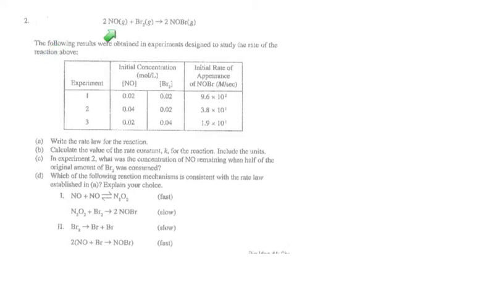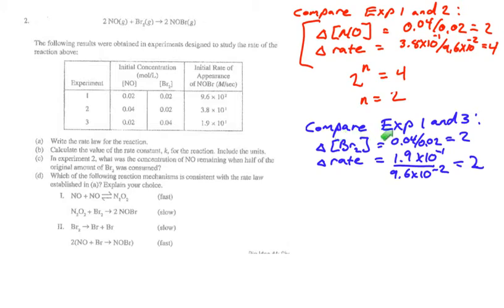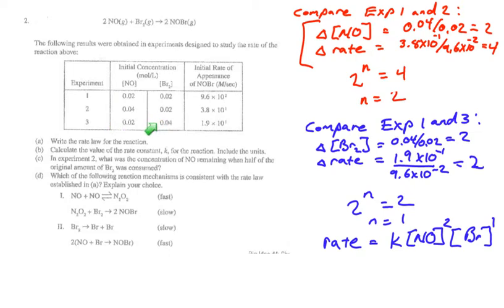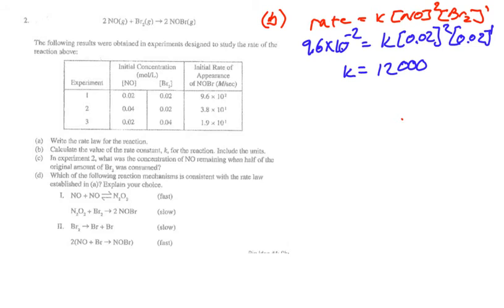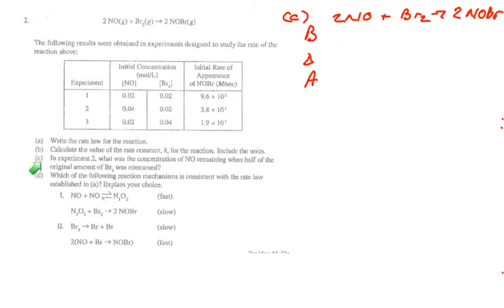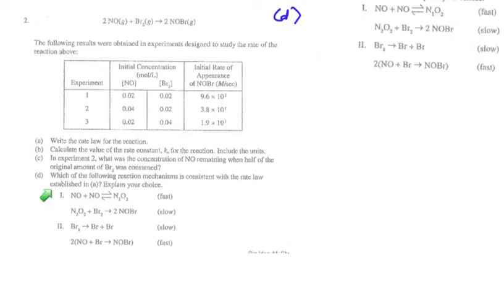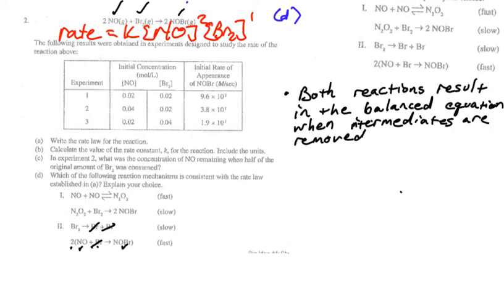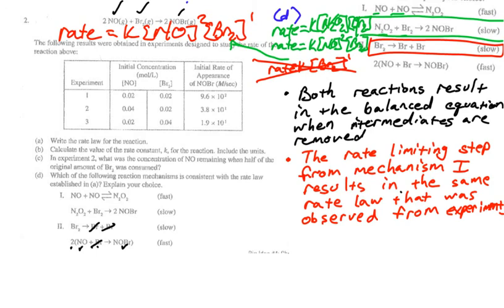EOY KINETICS REVIEW FR #2 ALL PARTS